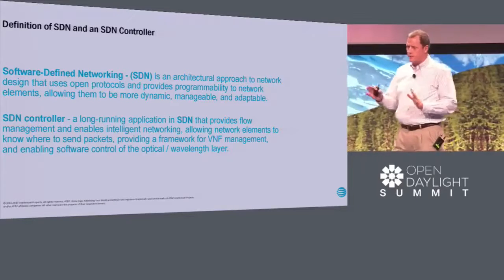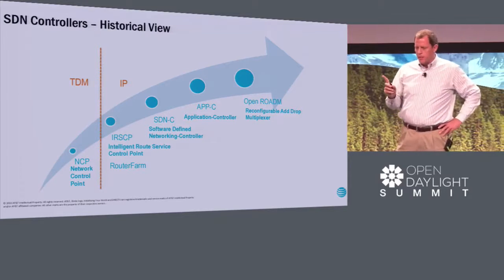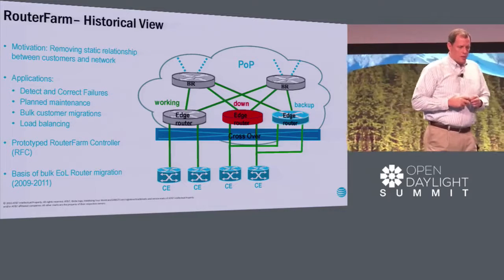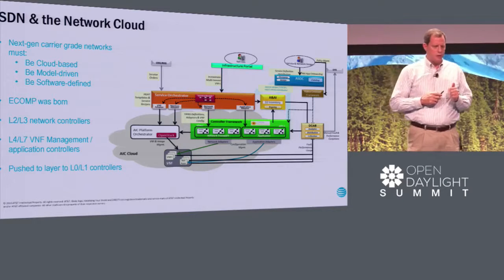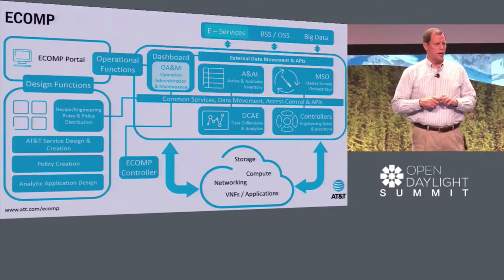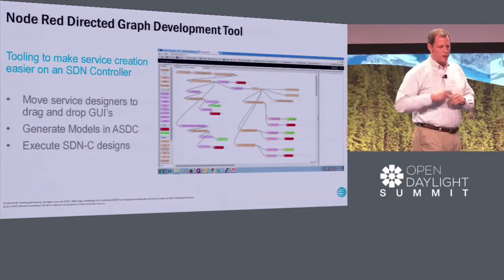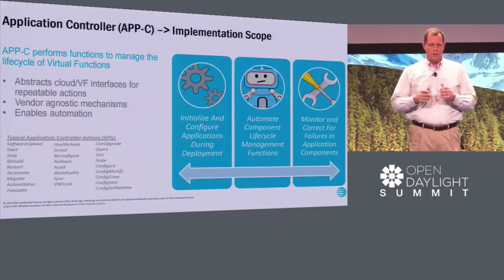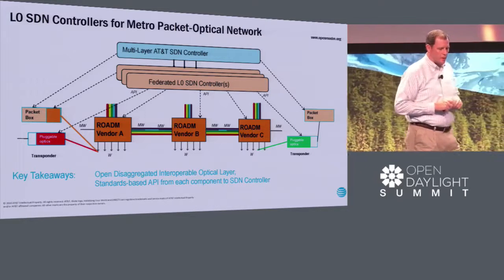Keynote History of SDN Control at ATvesvesT Chris Rice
Keynote History of SDN Control at ATvesvesT - Chris Rice, Senior Vice President of Domain 2 0 Architecture This talk takes a look at the history of SDN control at a major.

Keynote: Harmonizing of Open Source Networking - Madam Yang Zhiqiang, Deputy General Manager, China Mobile Research Institute; Chris Rice, Senior Vice President ATvesvesT Labs, ATvesvesT; Arpit Joshipura,.

John Donovan, Chief Strategy Officer and Group President — ATvesvesT Technology and Operations, ATvesvesT Inc. Get the latest on SDN vesves NFV. Access more than 175 recorded sessions from Open Networking.